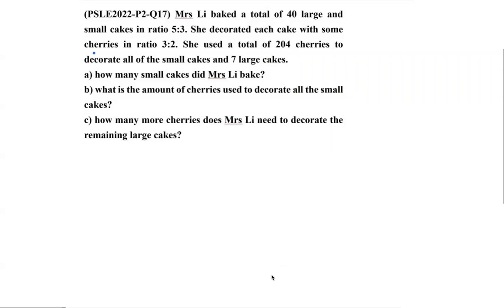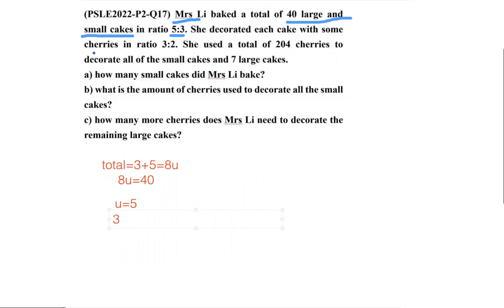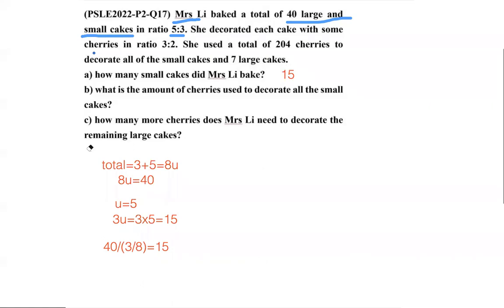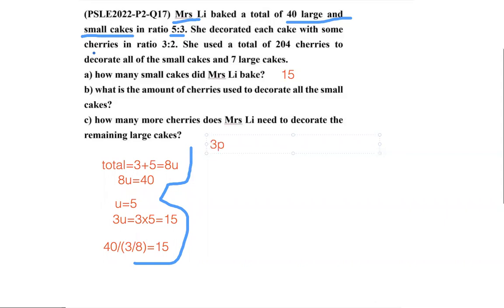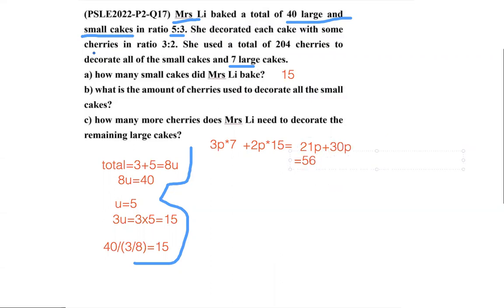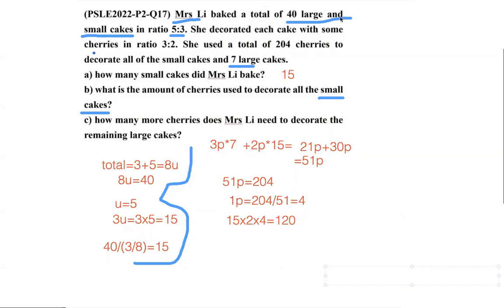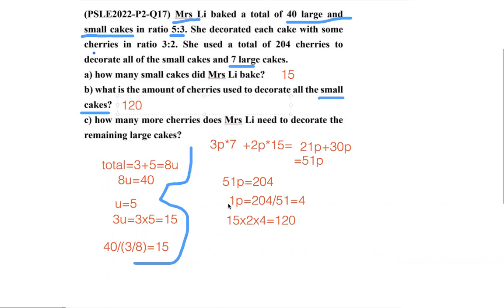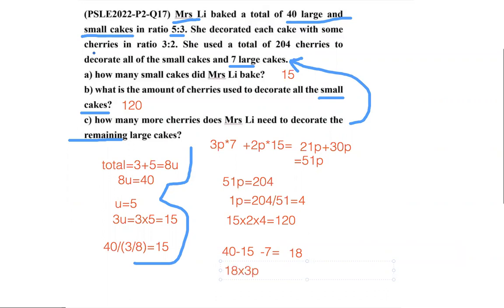PSLE 2022 Math Paper 2 Question 17 (Cherries&Cakes)